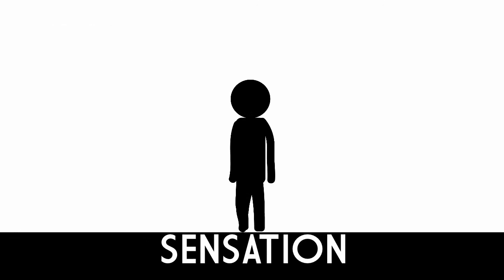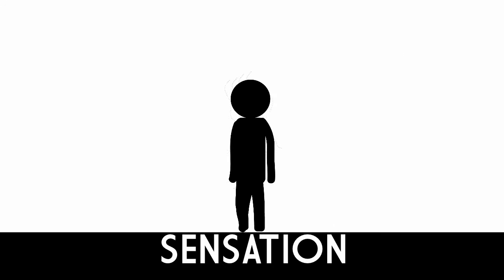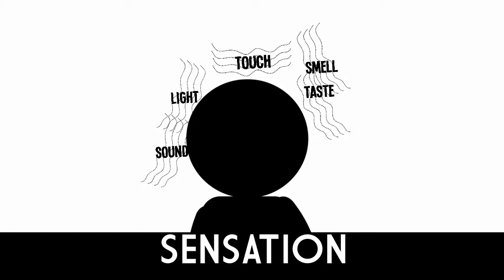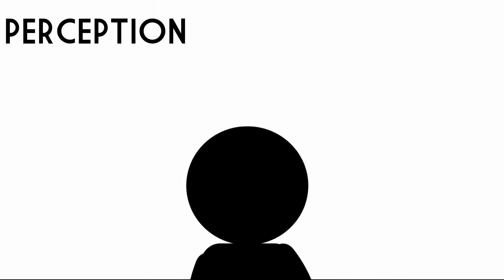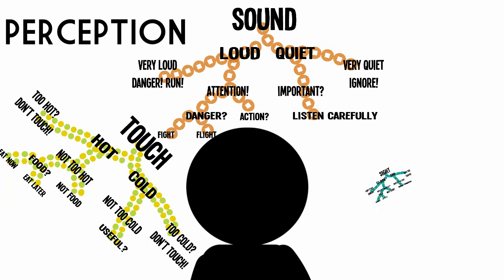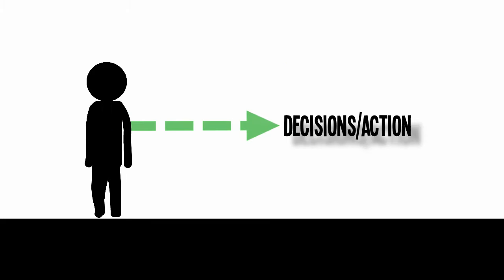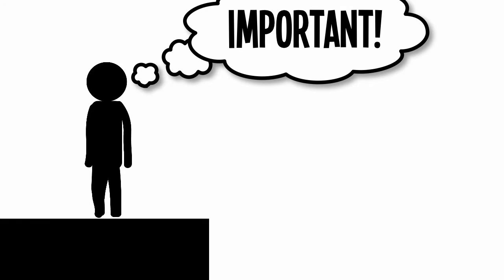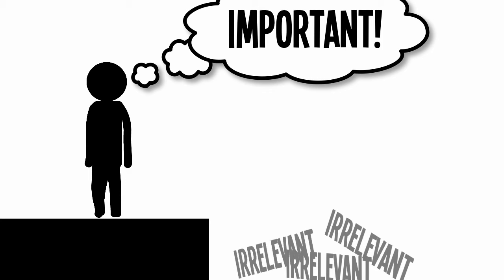Sensation & Perception: Information Processing in the Brain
This episode shows the difference between sensation and perception, and explains how they interact to process information in the brain.